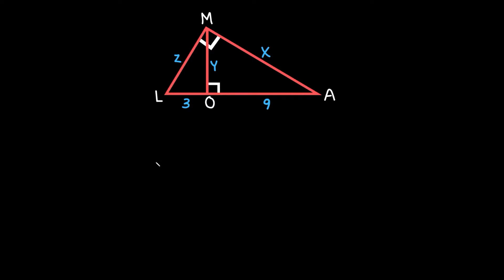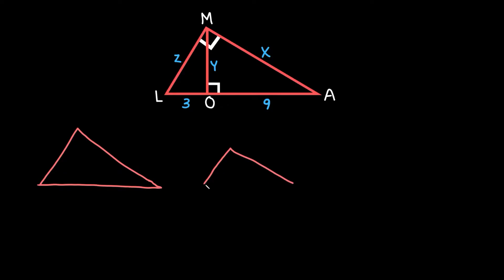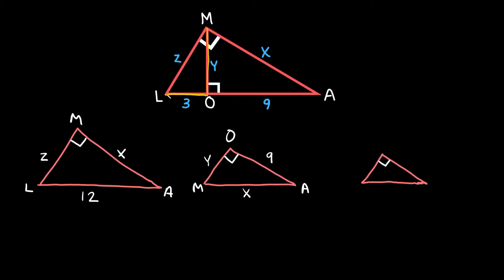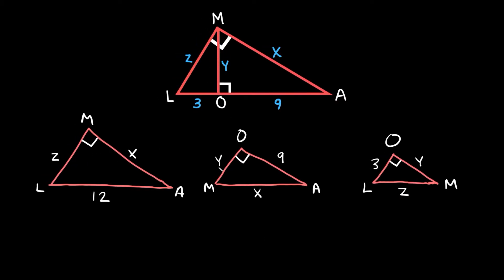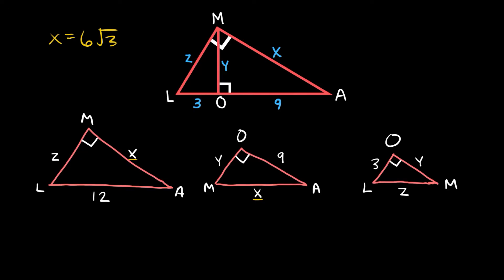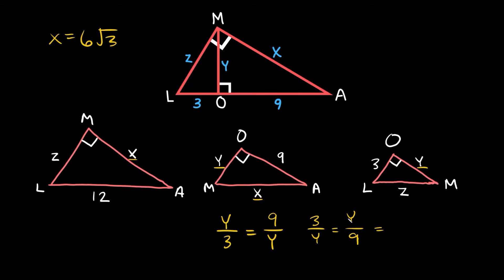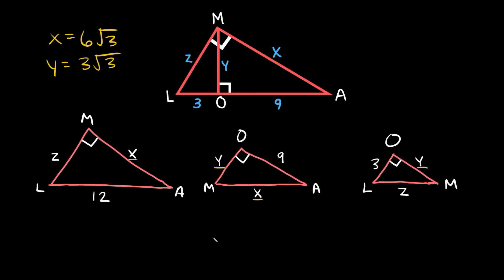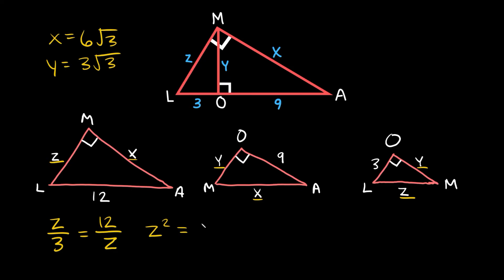Find Triangle Lengths Using The Geometric Mean | Geometry | Eat Pi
In this video, I teach you how to find and solve different lengths of a right triangle, using the geometric mean (which are proportions). I show you how to draw the 3 right triangles, orient them the same way, label them, and then set up a proportion to solve for each missing side.